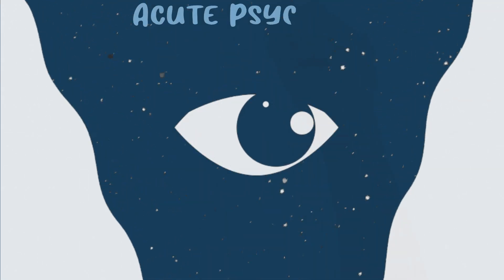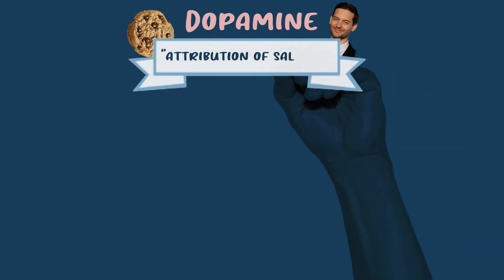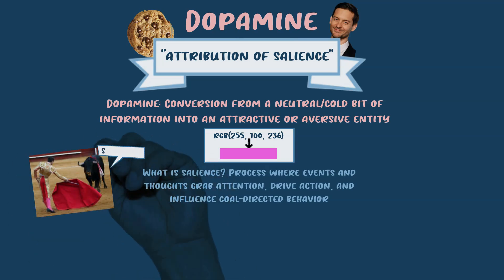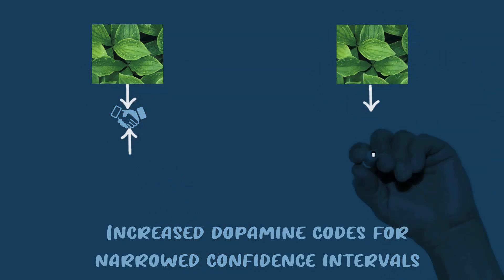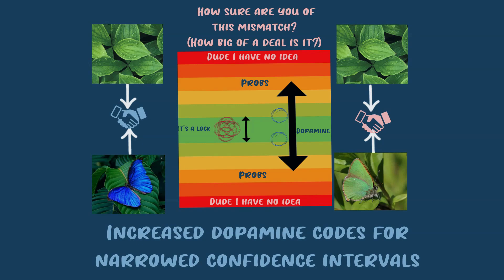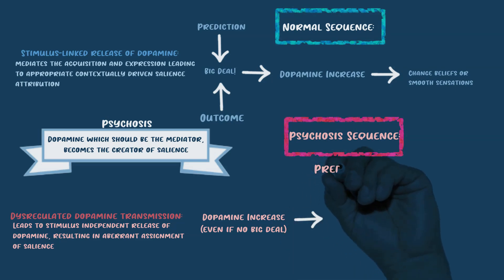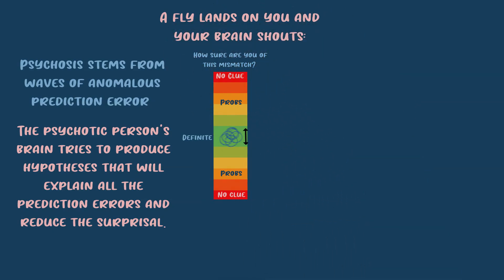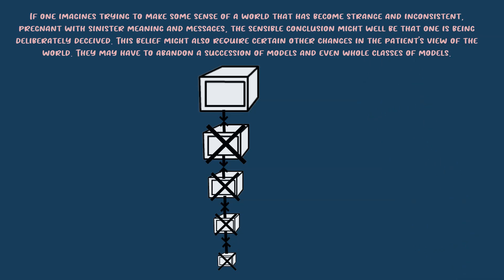What Exactly Is Dopamine (Understand Dopamine and Understand Psychosis, The Biology of Psychosis)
What is Psychosis? What is dopamine?, How does it relate to understanding psychosis?  Well, understanding dopamine is key to comprehending the biology of psychosis.💡Anti-depressant Course

The video explains the cognitive model behind psychosis, which primarily involves aberrant dopamine release. What exactly is dopamine? Dopamine's role is to mediate the attribution of salience, converting neutral information into salient or aversive entities that grab attention and influence behavior. In psychosis, understanding dopamine becomes crucial as dopamine becomes the creator of salience instead of the mediator, leading to inappropriate assignment of significance to mundane events.

The video uses the example of a bright blue butterfly in the woods to understand dopamine and how the release correlates with the degree of prediction error between top-down models and bottom-up sensory inputs. In psychosis, excessive dopamine release occurs independently of contextual stimuli, causing the brain to perceive random events as highly salient and demanding explanation.

Now we can start to understand the biology of psychosis. As psychotic episodes persist, the brain tries to develop hypotheses to account for these anomalous prediction errors, leading to the development of delusions and potentially abandoning accurate models of the world. Understanding psychosis becomes essential as the longer the psychosis lasts, the more core beliefs are altered to accommodate the bizarre experiences, potentially resulting in profound delusional beliefs. The video aims to provide an intuitive way to understand psychosis and the cognitive processes underlying psychosis, setting the stage for later videos exploring specific symptoms of schizophrenia.

0:00 You're in a strange part of our town
0:10 Intro to What is Psychosis?
0:40 Dopamine
3:29 Predictive Processing and Dopamine
6:16 Normal Dopamine Release vs. Psychosis
7:37 Why are these flies landing one me?!
9:09 Abandoning sane views